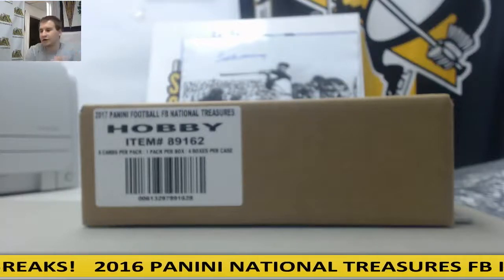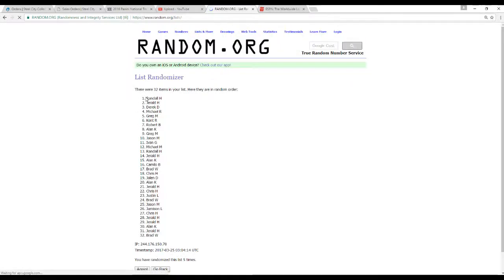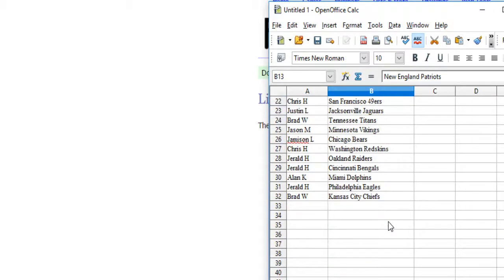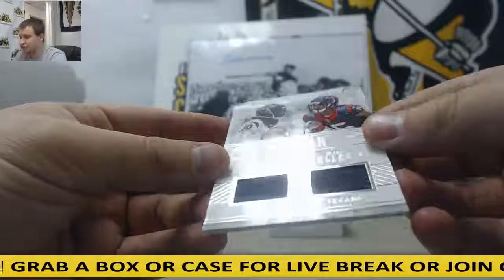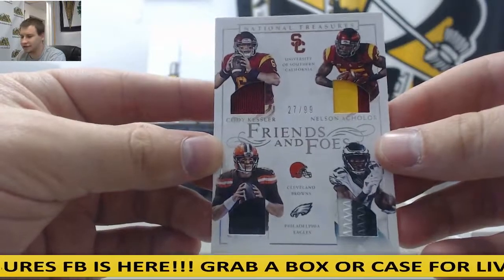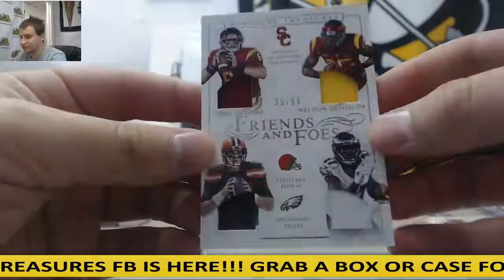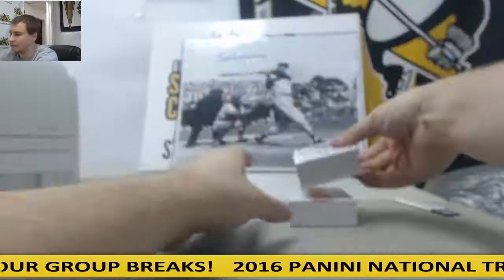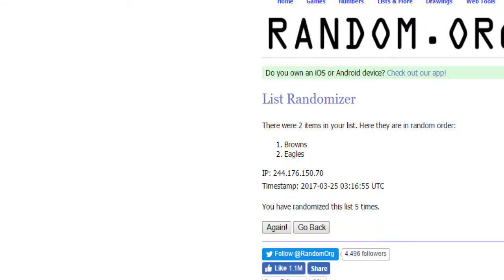2016 Panini National Treasures 4-box Case Random Team Group Break #1